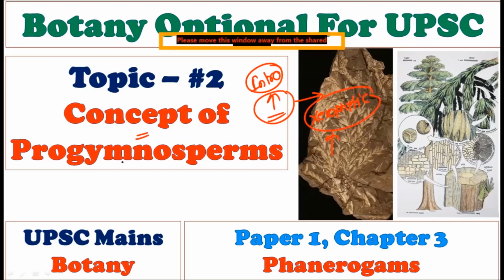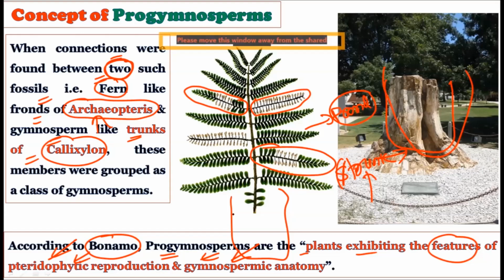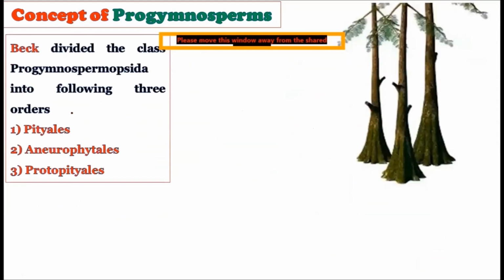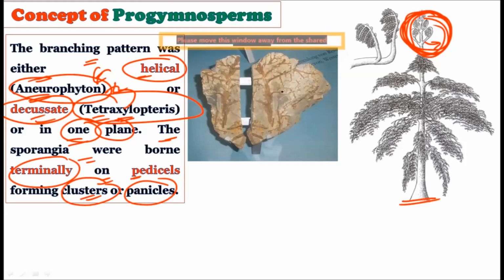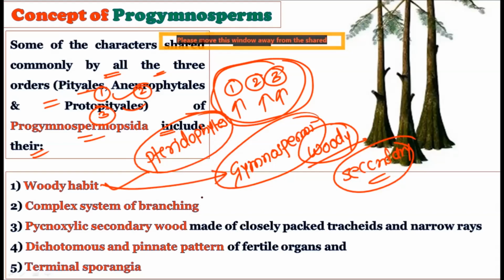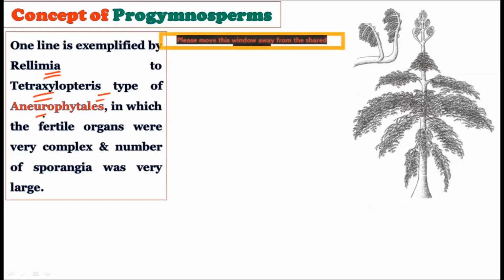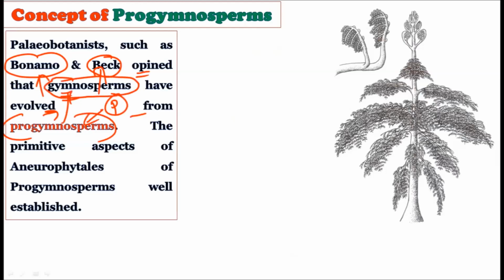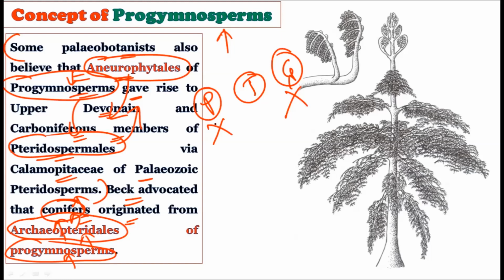Concept of Progymnosperms - Vanaspati Shatra mpsc - Botany Optional Subject UPSC - Phanerogams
Concept of Progymnosperms - Gymnosperms Video Lectures.

Some fossils of Devonian & Carboniferous periods of Palaeozoic era have been found which were earlier thought to belong to pteridophytes but are now thought to be nearer to gymnosperms although not of full gymnospermous status.

1) Click on given link
2) Select Rs. 1199/- month plan.
3) Click on join
4) Make the payment

 _____________Thanking You______________